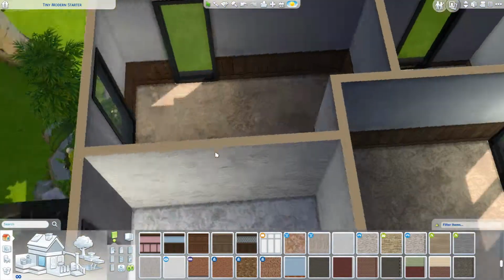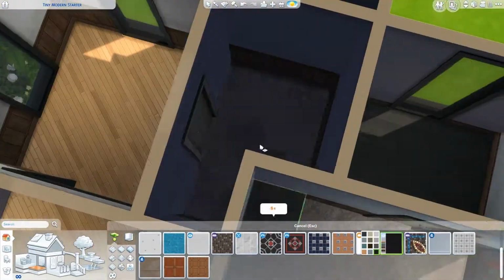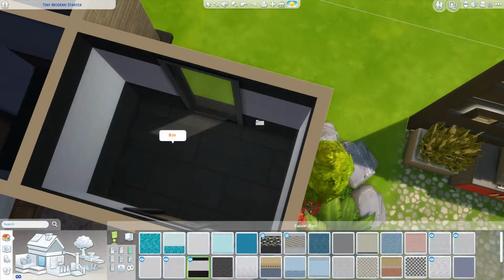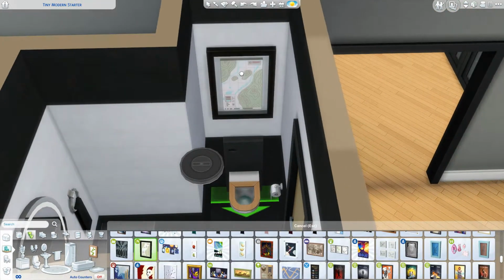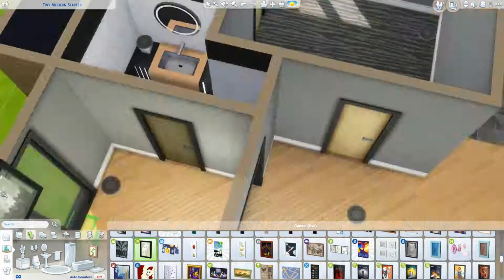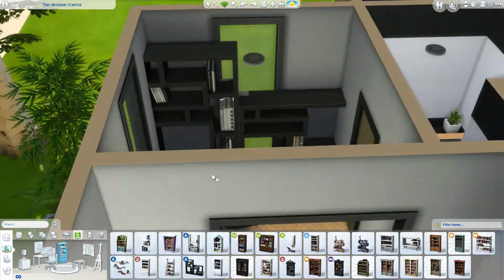Tiny Modern House | Flip That House | The Sims 4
Hai! Thank you so much for checking out my video. I hope you'll enjoy!

🎵 All music used in the video is ingame music from The Sims. 🎵